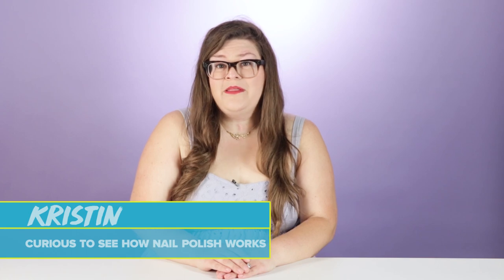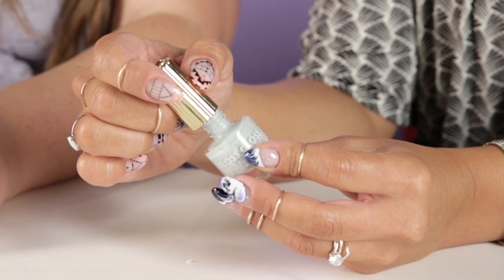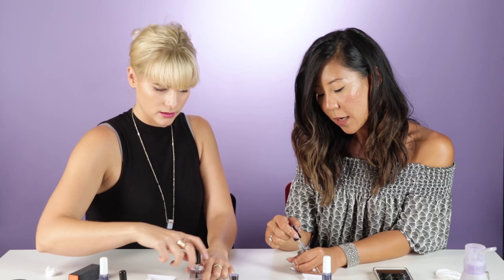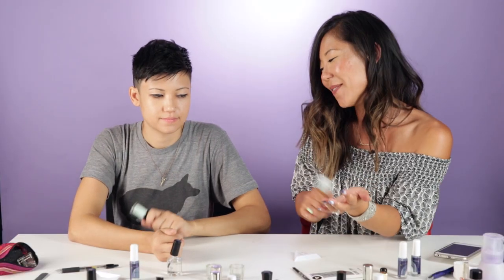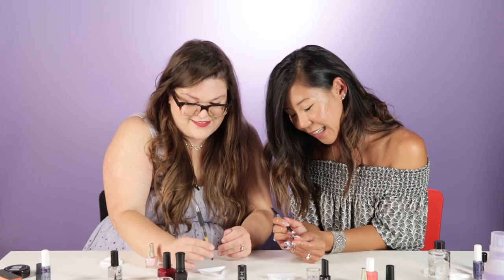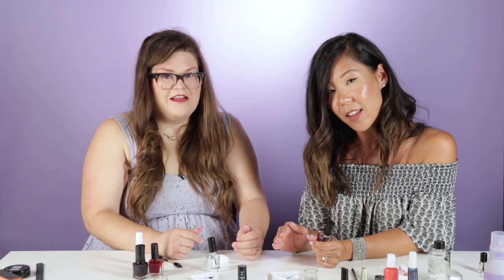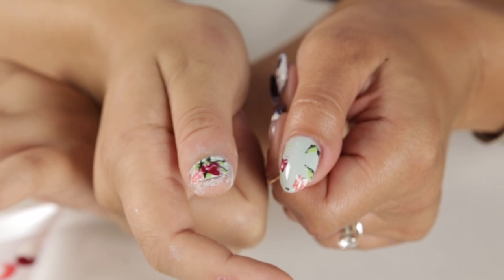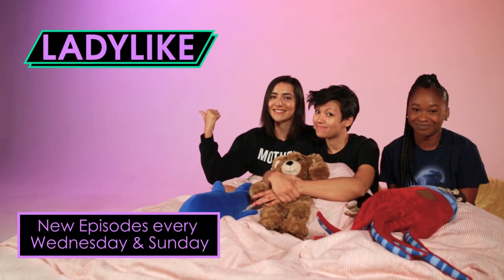Women Try Instagram Nail Art • Ladylike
We’d like to find out how nail polish works.

Did you know BuzzFeed has merchandise?

BuzzFeedYellow
More fun, inspiring, interesting videos from the BuzzFeed crew. New videos posted daily!

MUSIC
Hawaiian Boogie
Licensed via Audio Network
Get In The Ring